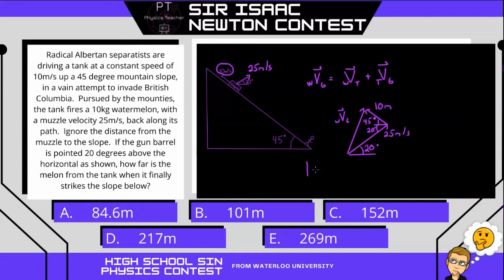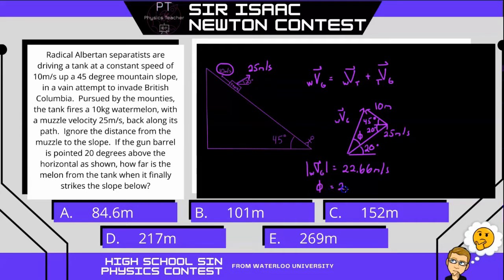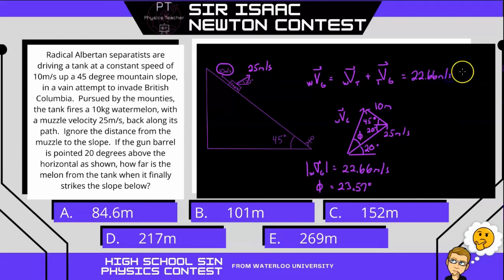SIN Physics Contest Question 4 - Relative Velocity and Projectile Motion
This is a physics problem given during a physics contest, the Sir Isaac Newton (SIN Physics Contest) Contest from Waterloo University.  This specific problem involves relative velocity and projectile motion.  Can you solve it?  If you plan on writing the Contest this year, good luck!  Also, see my website for free high school math and science resources:  youtubephysicsteacher.ca